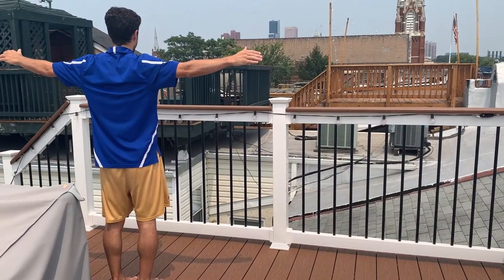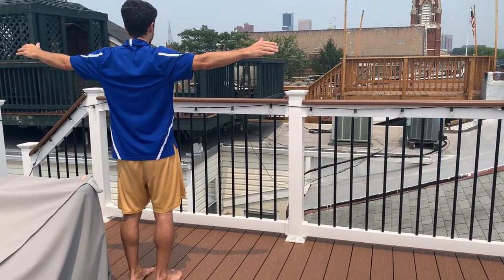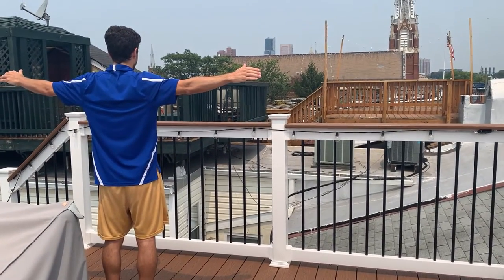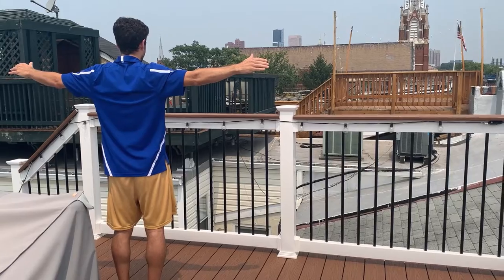Sirtaki Dance Instructions ATeam Wedding